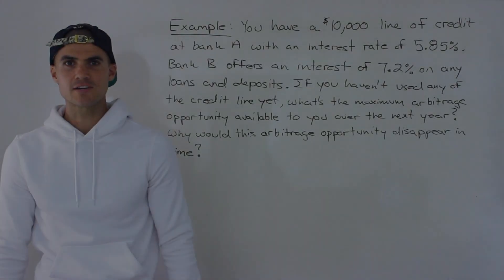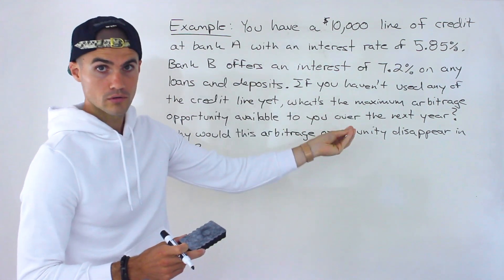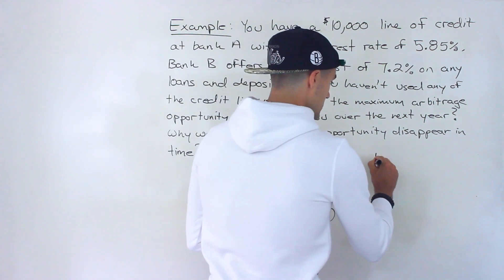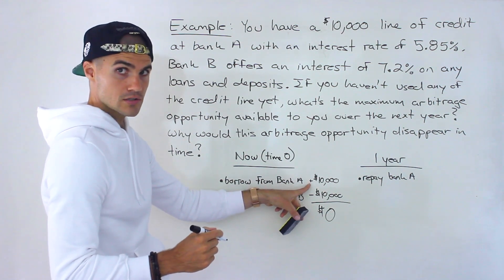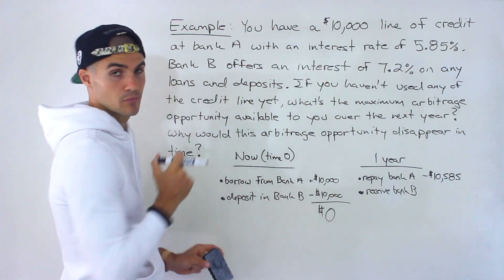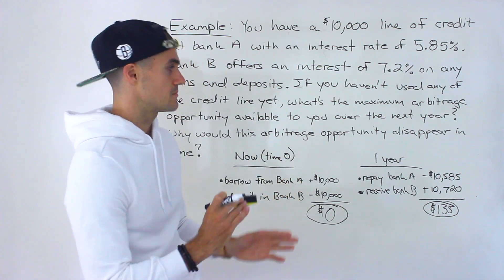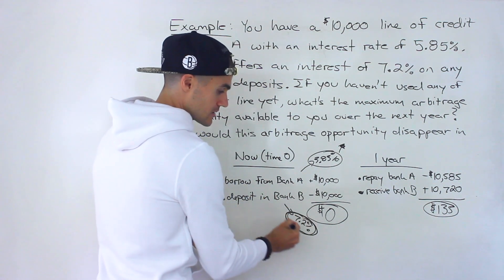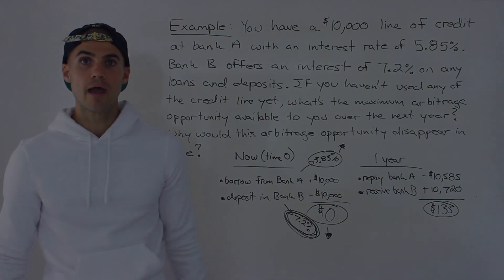FIN 300 (Ryerson University) - How to Create Arbitrage with Line of Credit